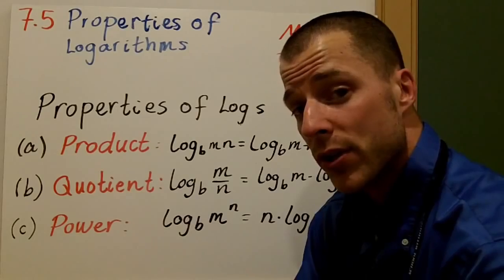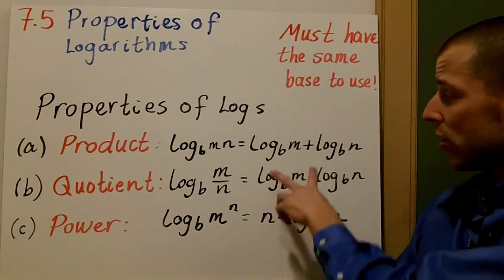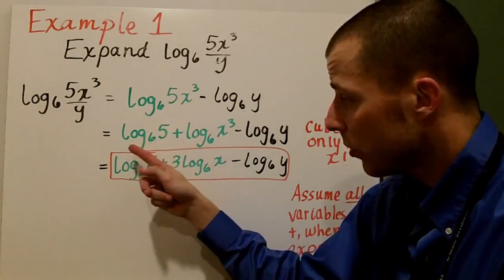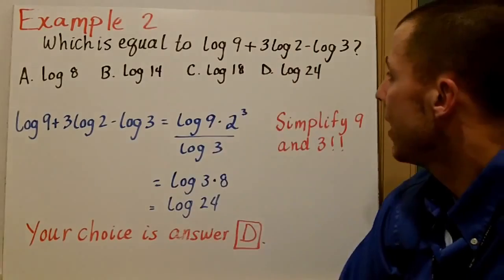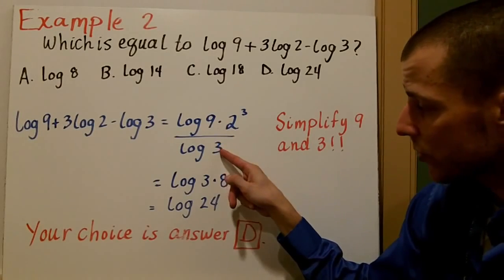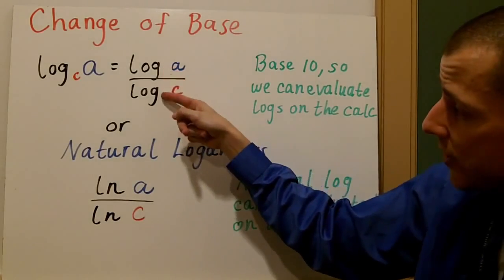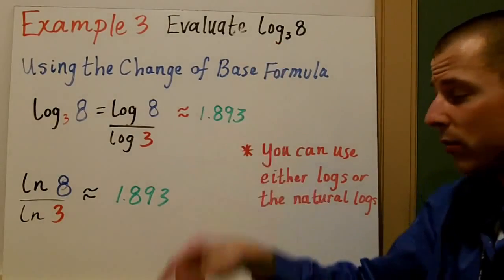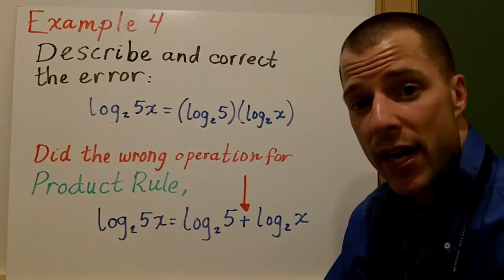Properties of Logarithms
In this video, I introduce the properties of Logarithms.  Many examples include how to simplify and rewrite logarithmic expressions.